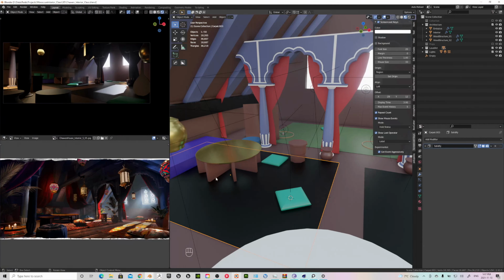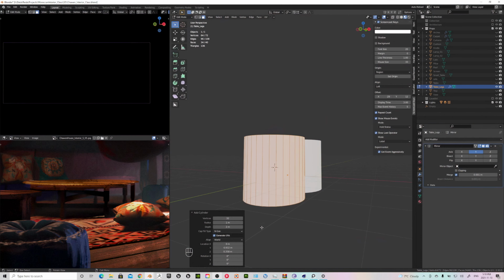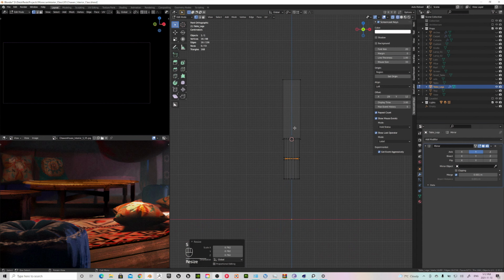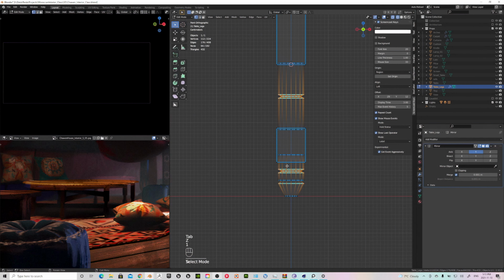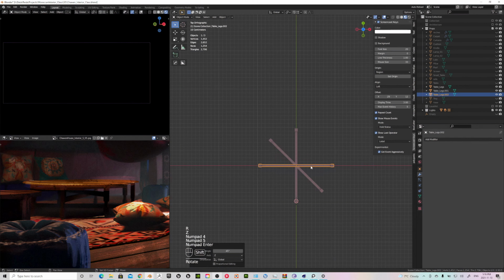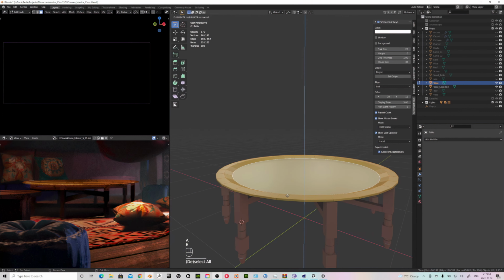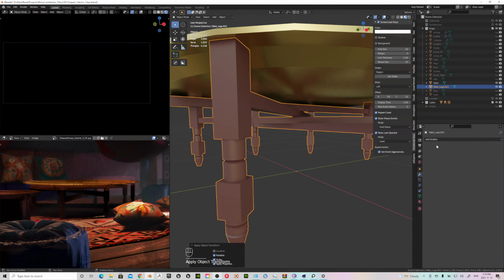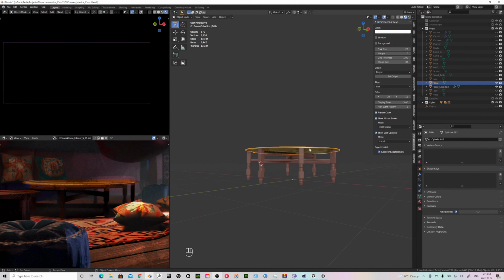24 Adding Details to the Table